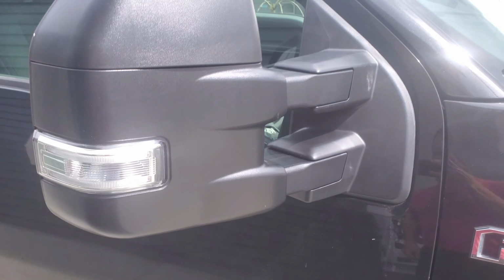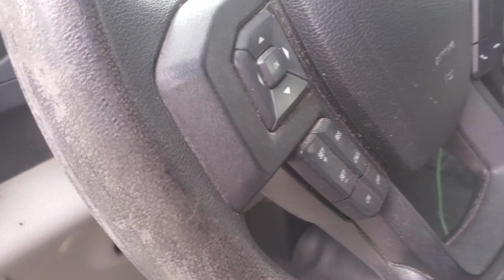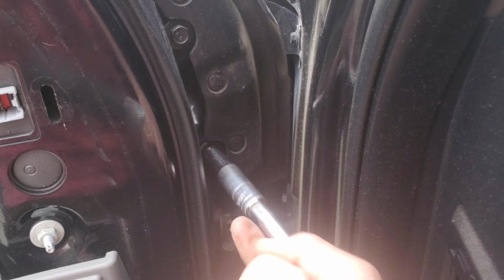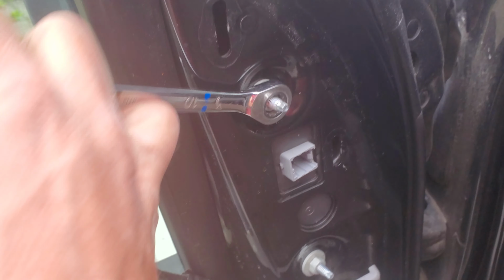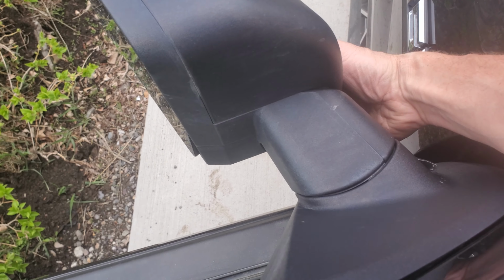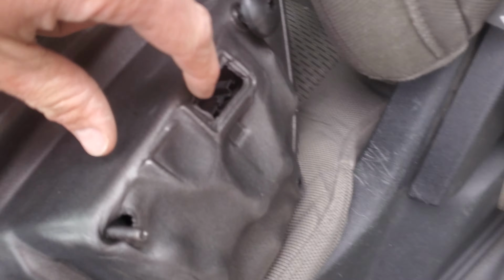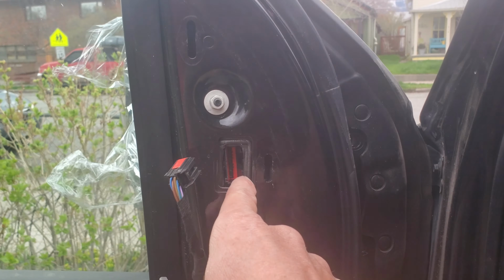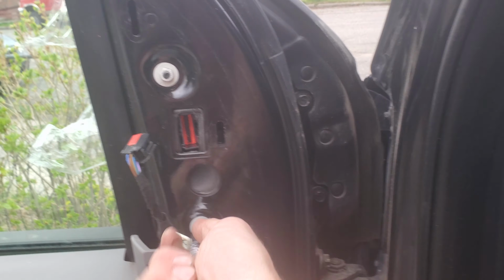How To Install Tow Mirrors on 2015 - 2021 Ford F150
A walkthrough of removing factory mirrors and replacing with extendable double bar tow mirrors.